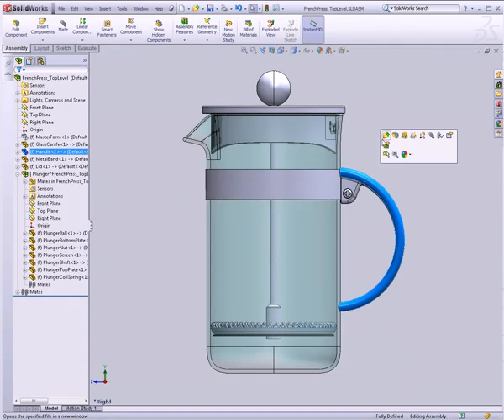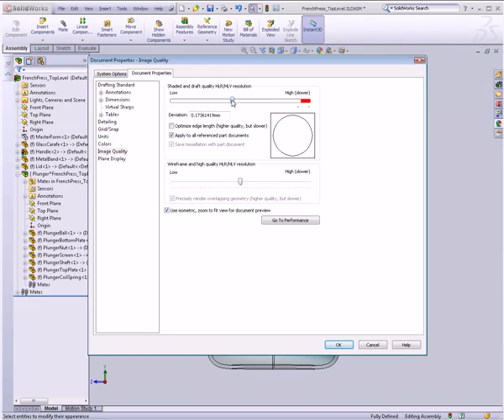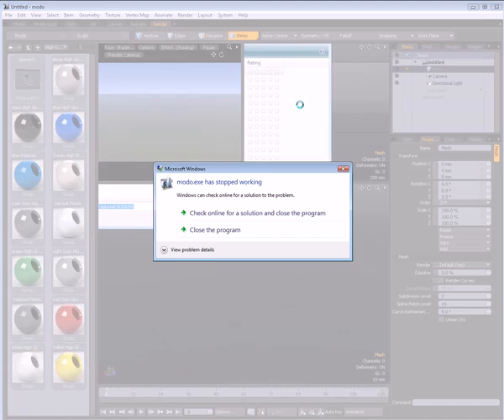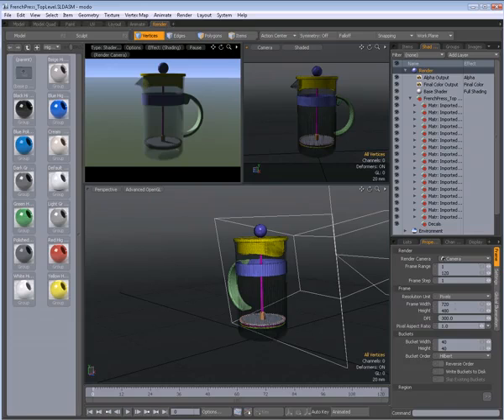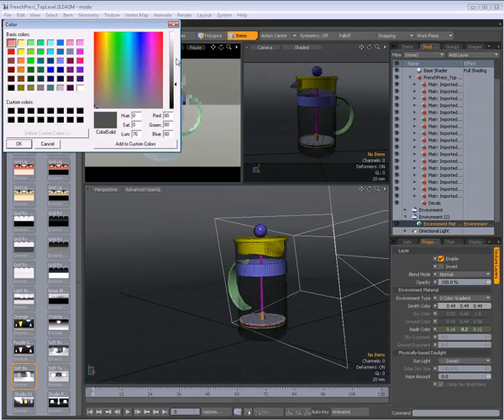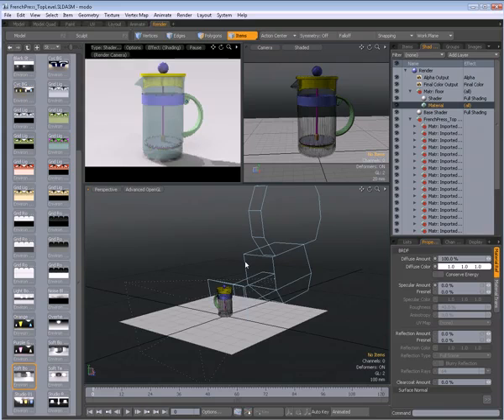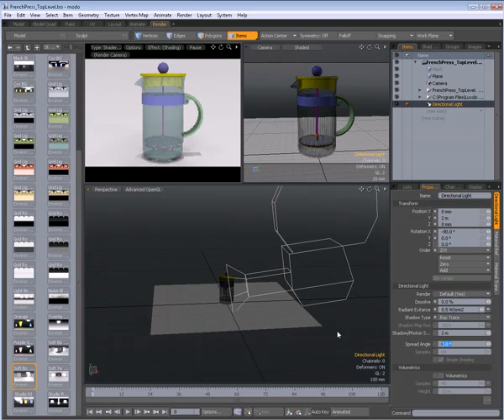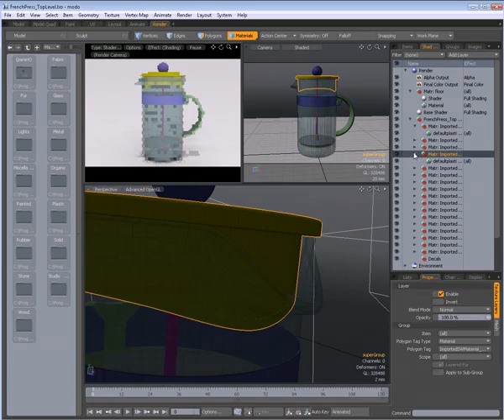Video hướng dẫn vẽ máy ép trái cây trên Solidworks Part 19